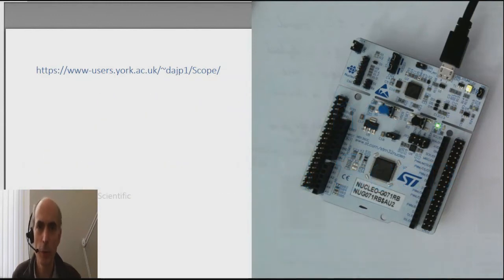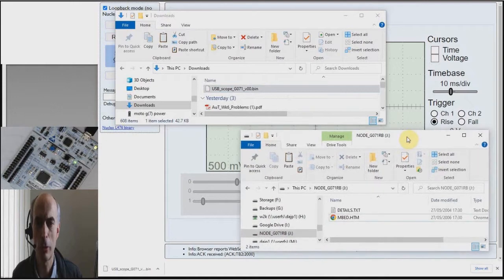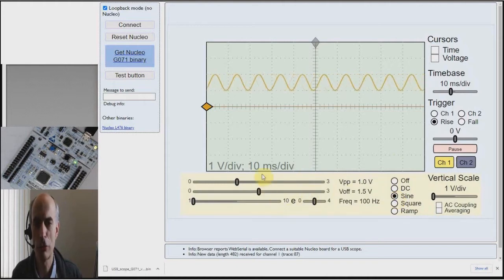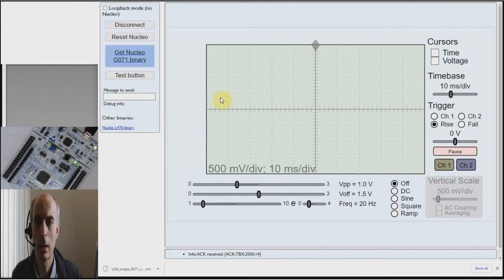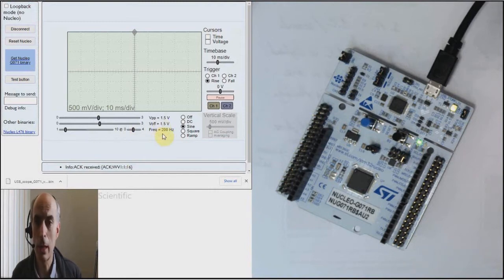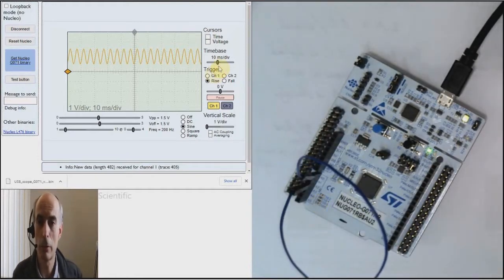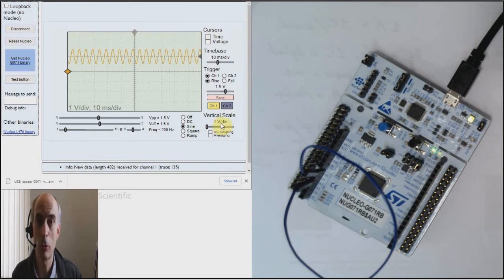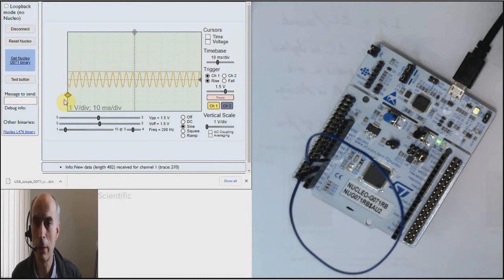USB Scope Intro done v00